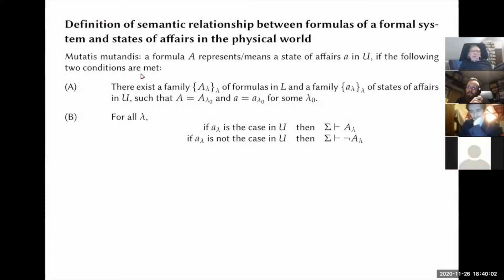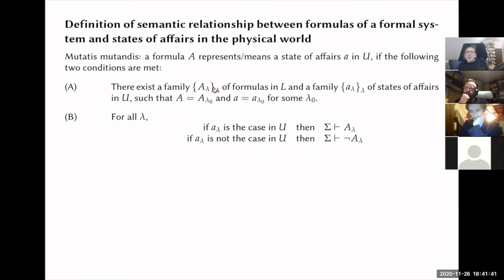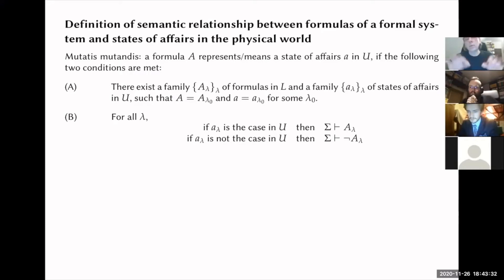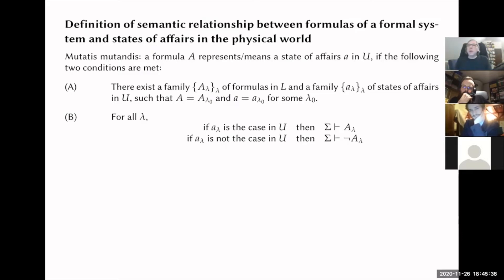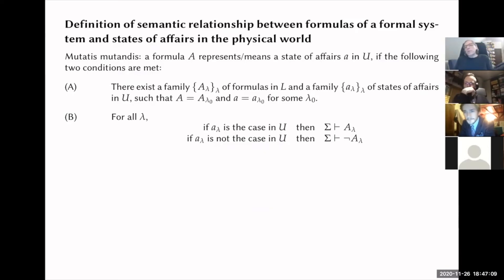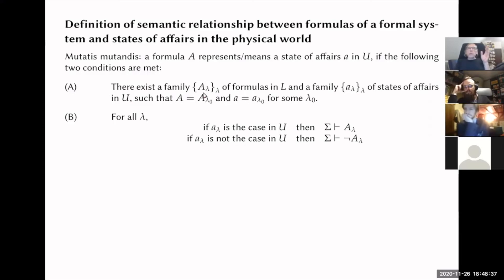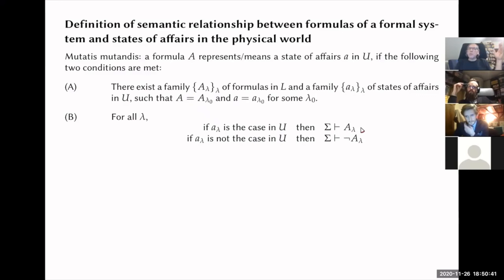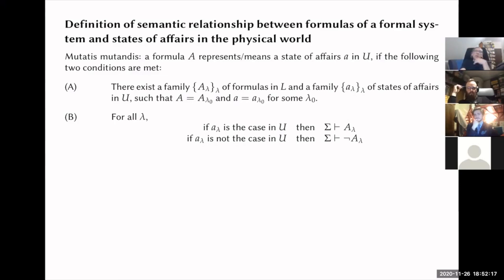Philosophy of Science 1.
Open class by László E. Szabó.

The Philosophy MA course offered by the Institute of Philosophy at the Faculty of Humanities is a two-year, full-time program comprising four semesters. A major special feature of studies in philosophy at Eötvös Loránd University is its balance between the history of philosophy and the systematic aspects of the discipline.